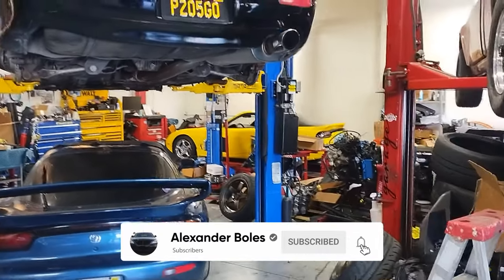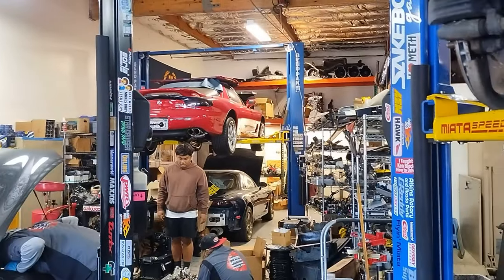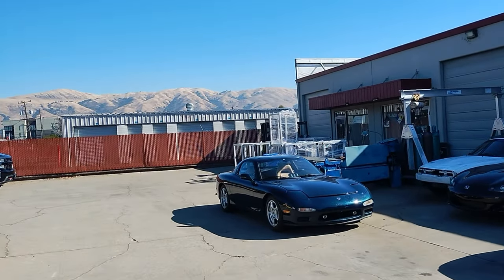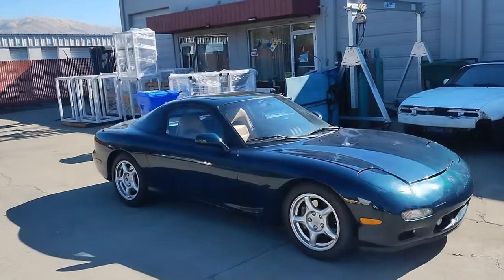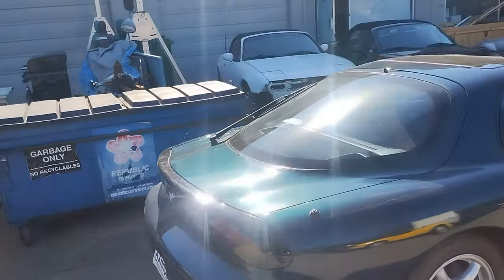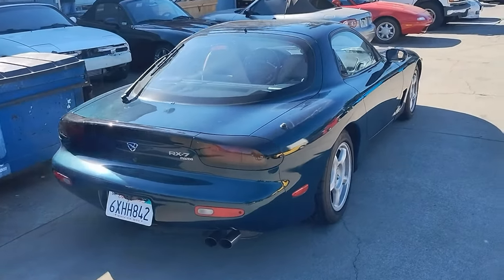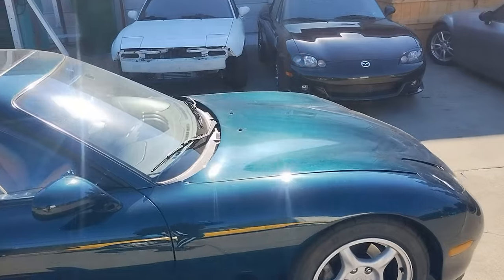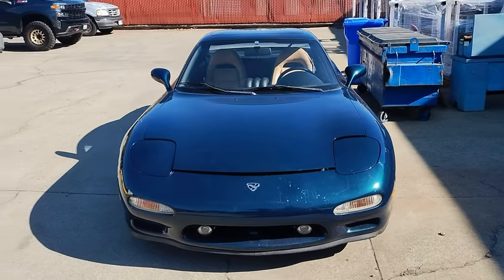10+ FD Mazda Rx-7's on their Dyno Day | Which color are you takin?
The Mazda RX-7 is a front-engine, rear-wheel-drive, rotary engine-powered sports car that was manufactured and marketed by Mazda from 1978 until 2002 across three generations, all of which made use of a compact, lightweight Wankel rotary engine.

The third-generation RX-7, sometimes referred to as the FD, was offered a 2+2-seater coupé with a limited run of a two-seater option. Some markets were only available as a two-seater. It featured a sequentially-turbocharged 13B REW engine.

Sunburst/Solar Yellow and Montego Blue are my takes.